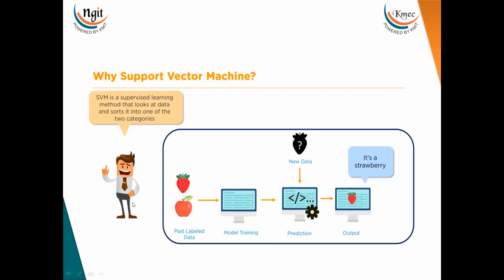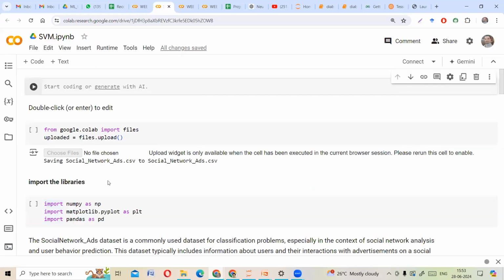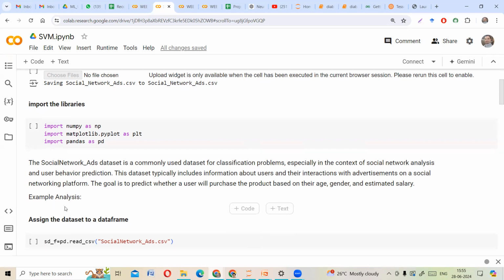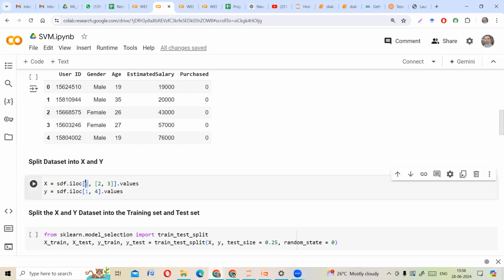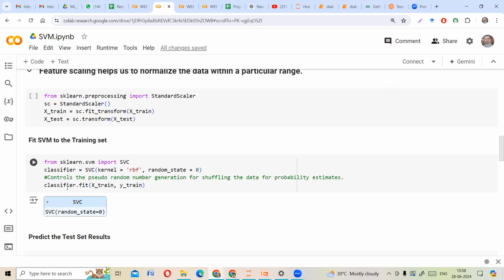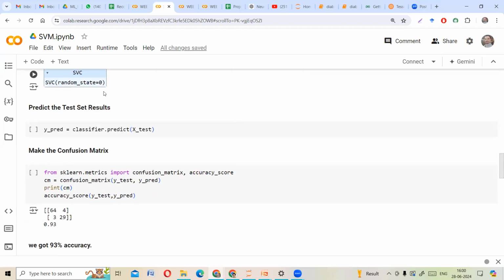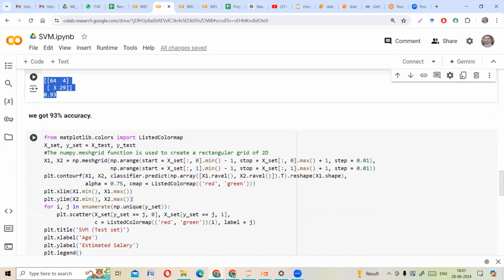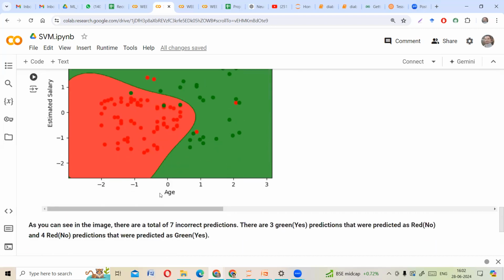3.14 SVM Implemantation